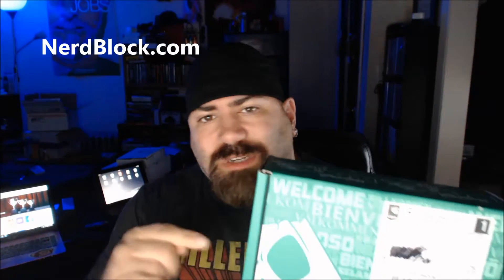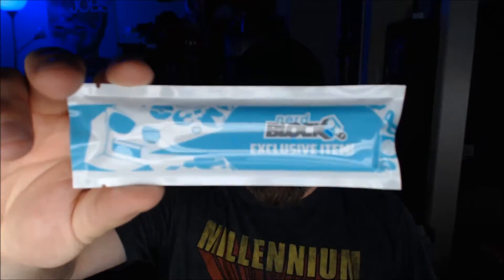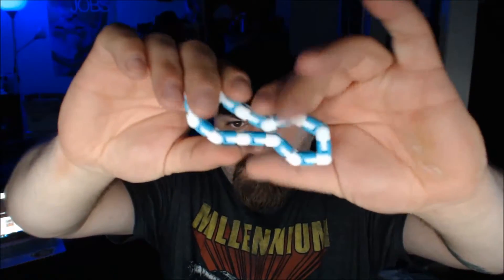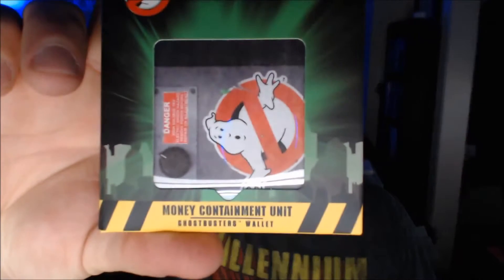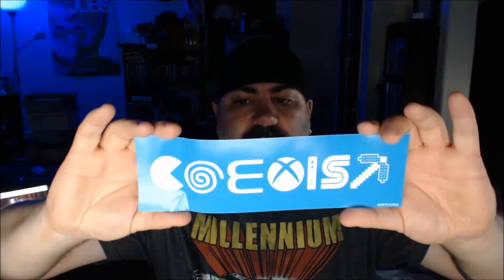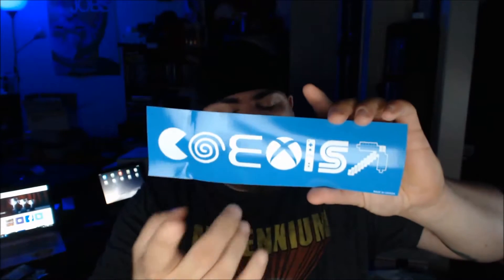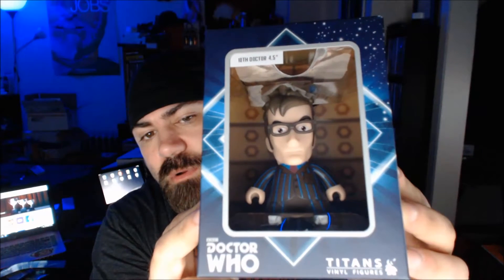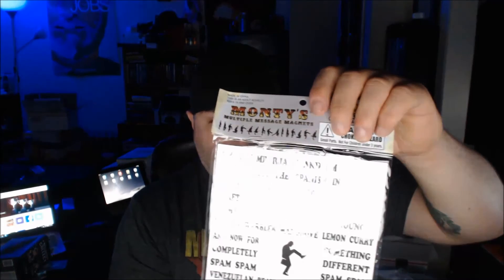Nerdblock "Welcome Box" unboxing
NerdBlock.com

ThatImageGuy.com